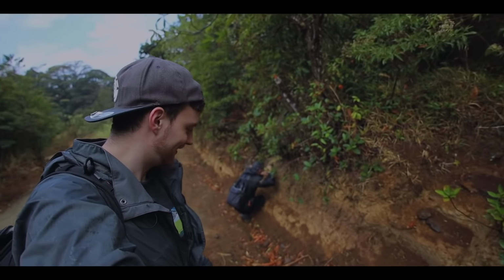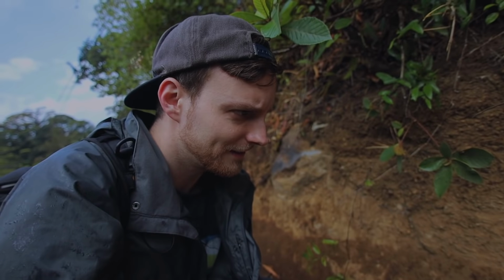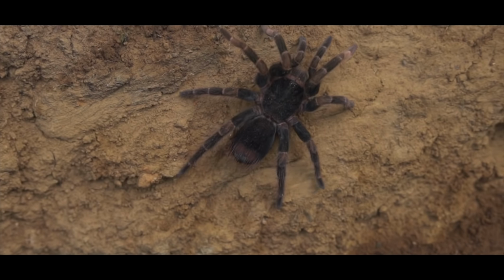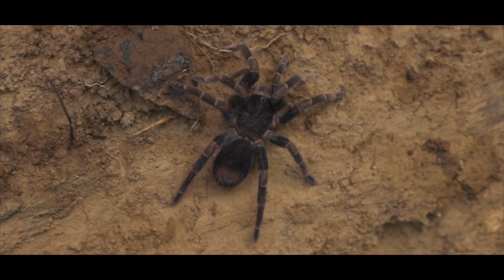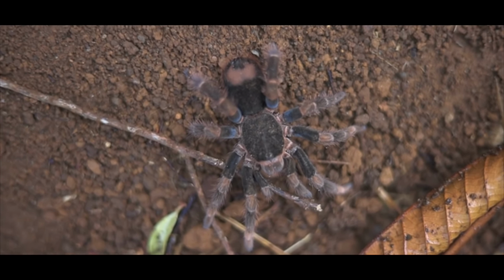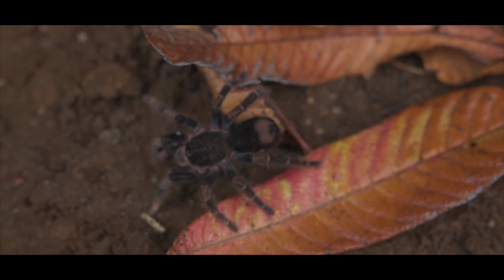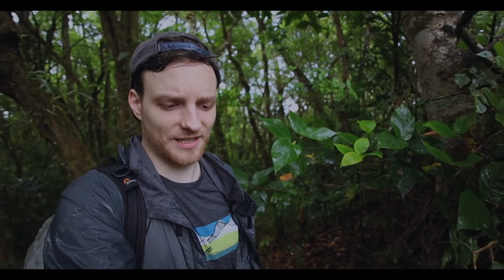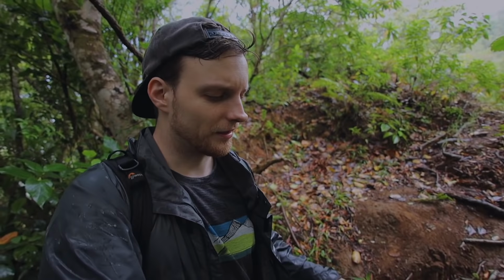Hunting Tarantulas in the wild / Red Leg Tarantula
We are Hunting Tarantulas in the Wild!

Looking for the Red Leg Tarantula, Megaphobema mesomelas, was very high on our to-do list while searching for tarantulas in Costa Rica.

This species of tarantula is endemic to Costa Rica and with its unique coloration in combination with its sheer size it truly is a magnificent tarantula species we want to see so badly!

Follow the team on the first day in the habitat of Megaphobema mesomelas and get to see what they are going through while looking for the elusive Red Leg Tarantula in Monteverde, Costa Rica - a great start and a lot more to come for sure!